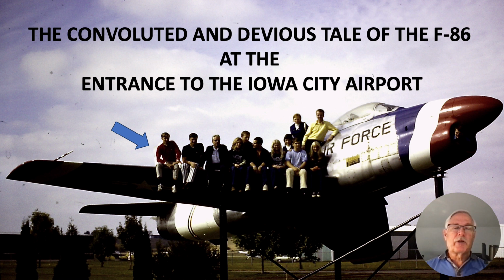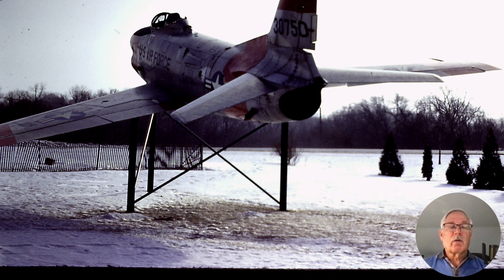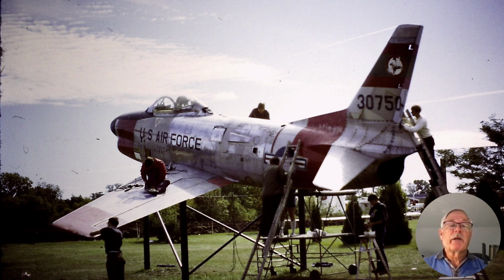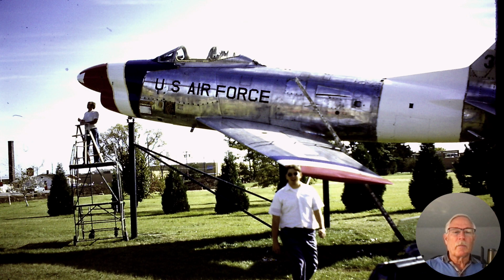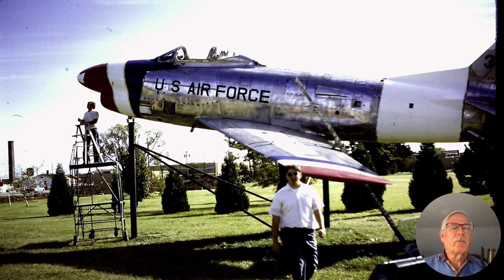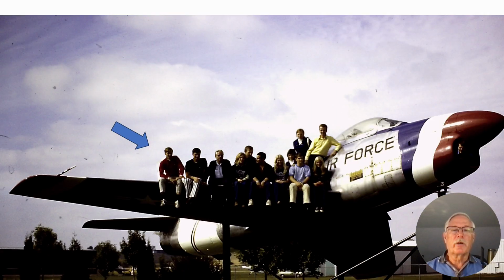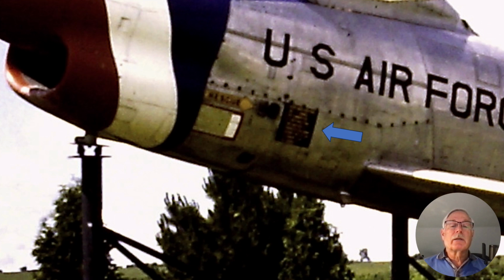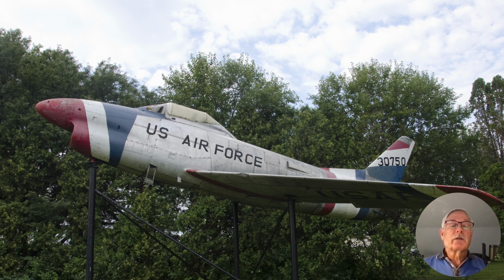THE CONVOLUTED AND DEVIOUS TALE OF THE F-86 AT THE ENTRANCE TO THE IOWA CITY AIRPORT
THE CONVOLUTED AND DEVIOUS TALE OF THE F-86
AT THE
ENTRANCE TO THE IOWA CITY AIRPORT
USAF ROTC
ARNOLD AIR SOCIETY
ANGEL FLIGHT